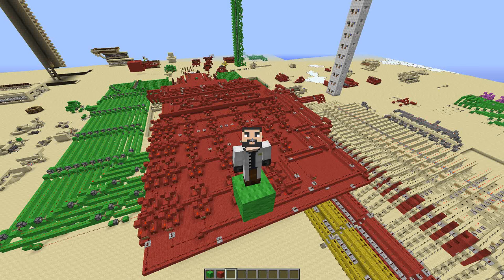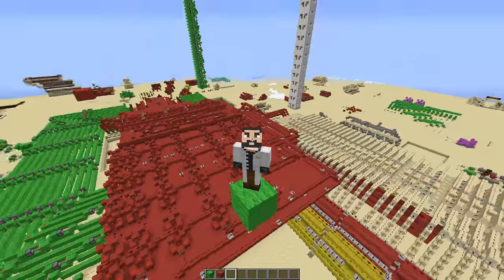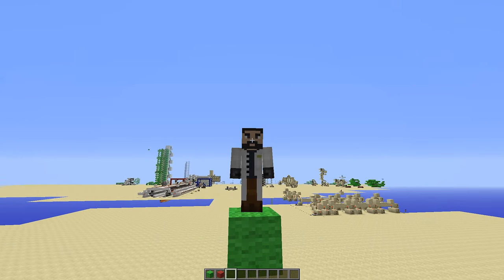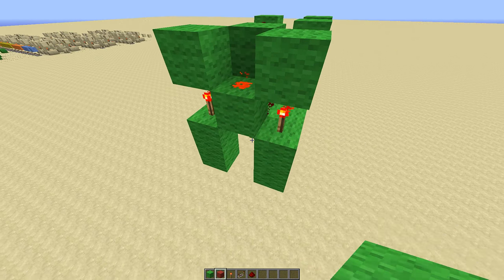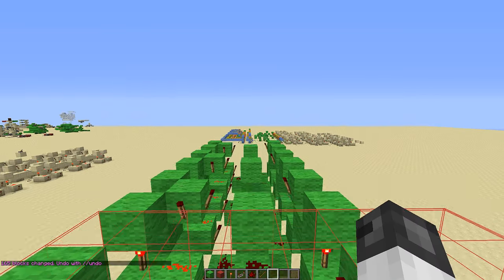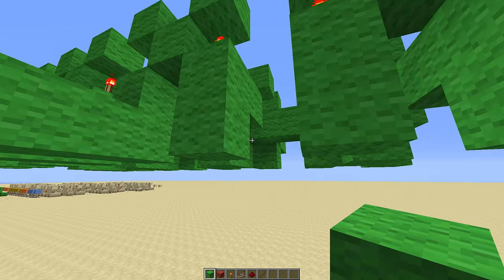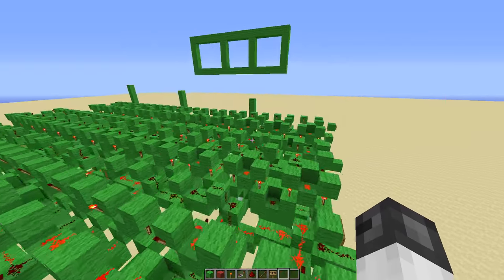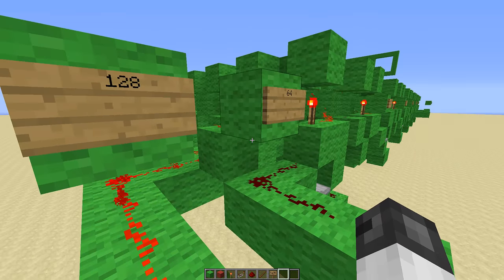Minecraft Binary to BCD(binary coded decimal) converter tutorial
Another part in my calculator series